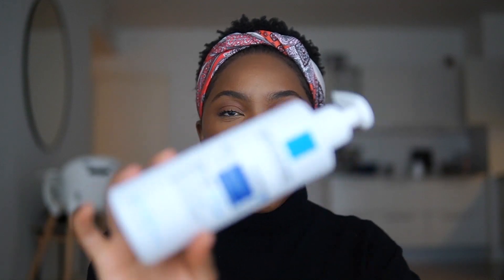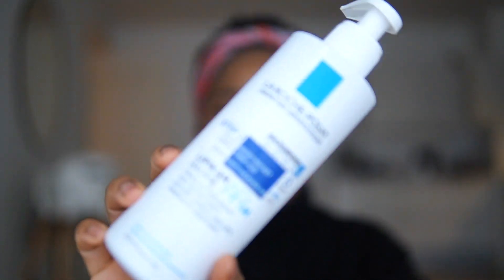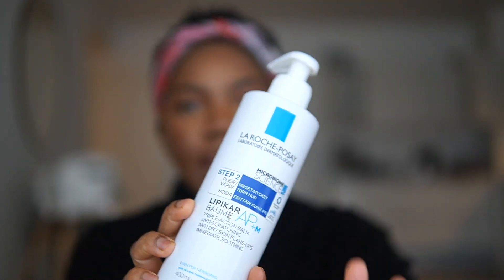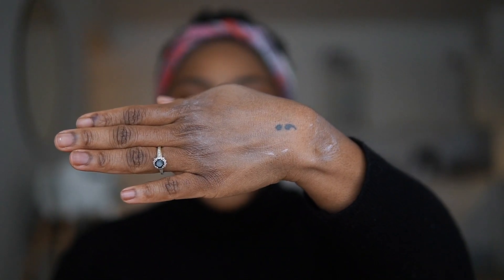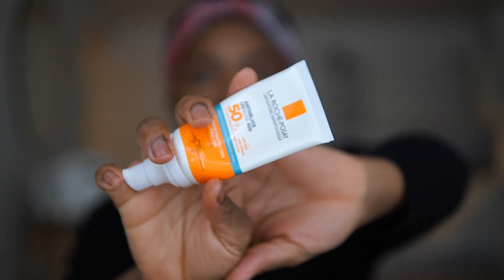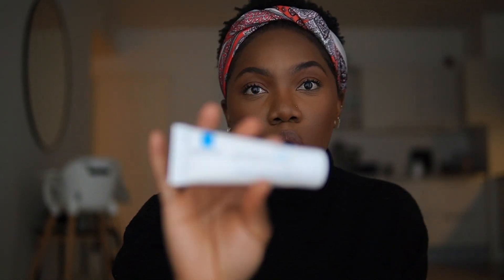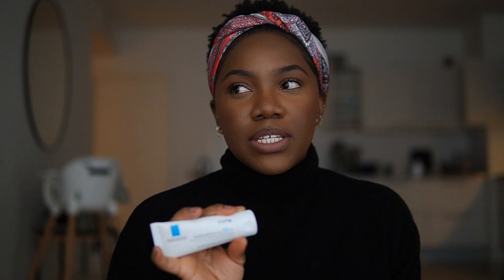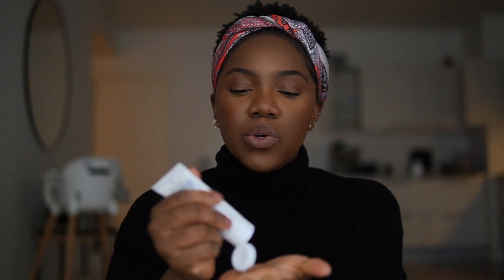BRAND FAVORITES :|| MY TOP 5 LA ROCHE POSAY PRODUCTS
BRAND SKINCARE FAVOURITES: LA ROCHE POSAY